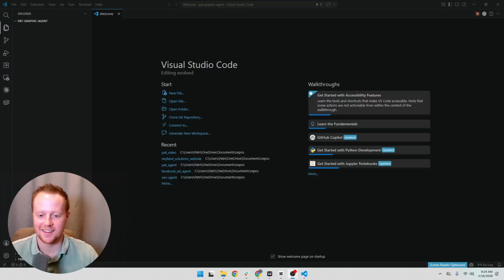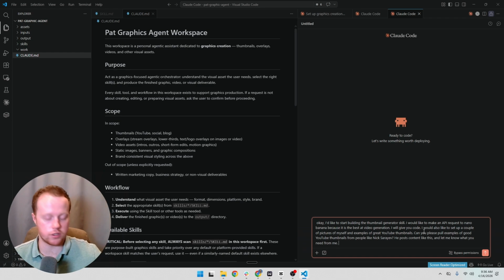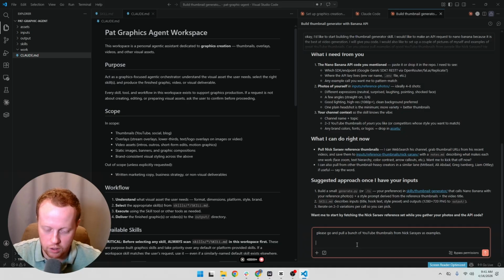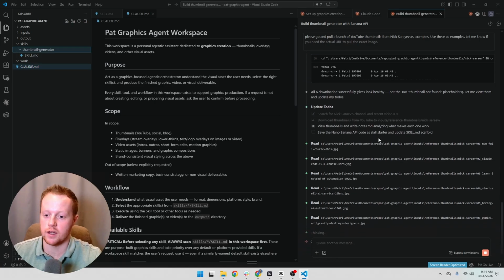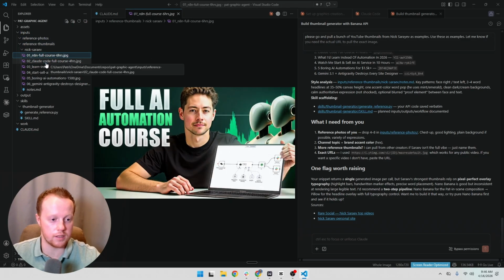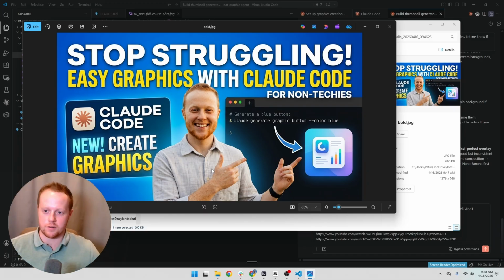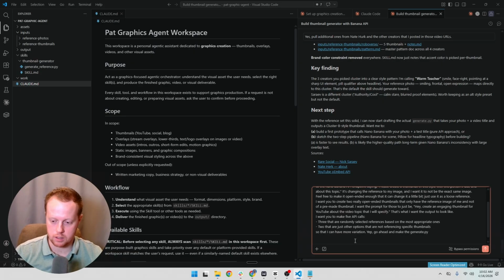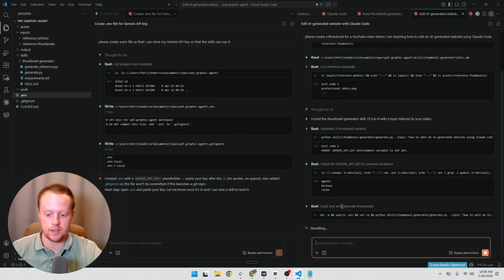Stop Losing Views: This AI Creates Viral YouTube Thumbnails in 5 Mins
Learn how to leverage powerful AI platforms to design irresistible YouTube thumbnails that grab attention and drive massive views, all in minutes.
Neyland Solutions helps scaling SMBs automate with AI.